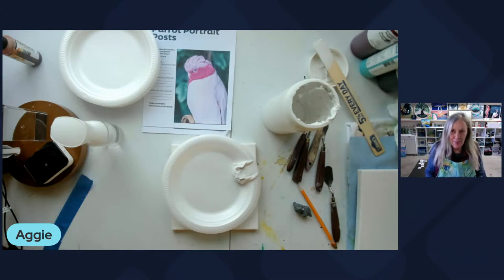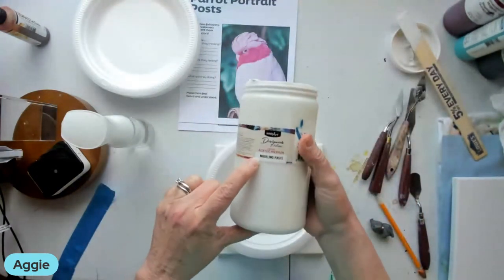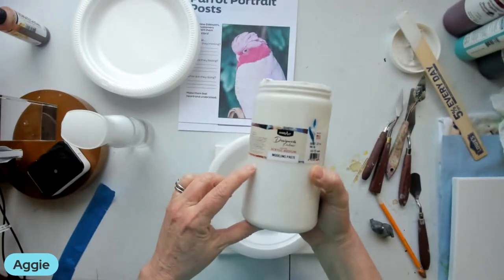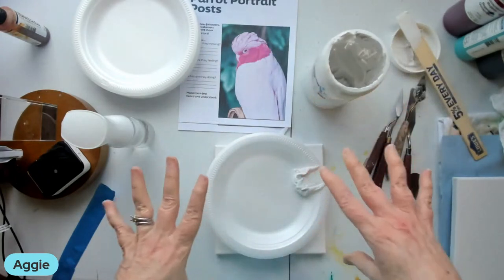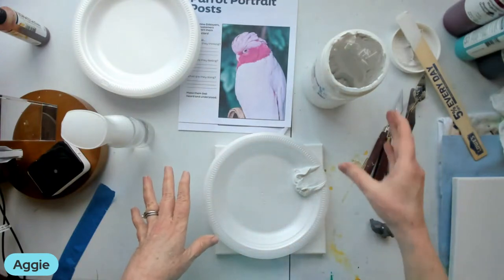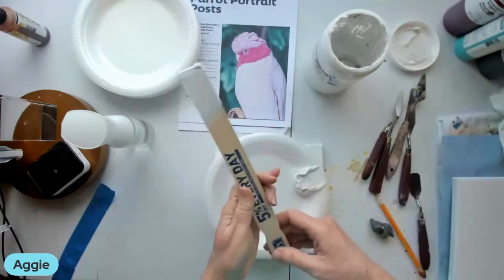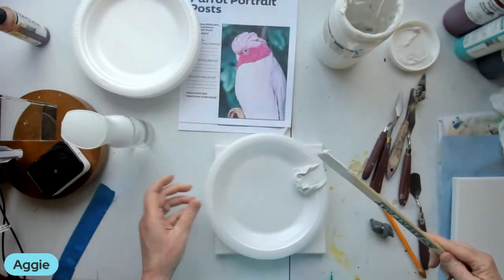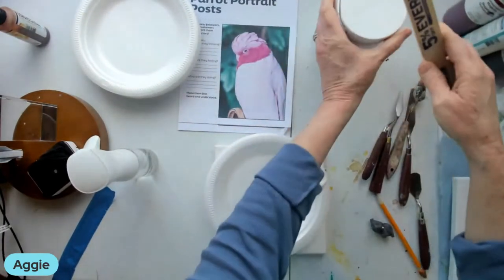Technique Tuesday! - Modeling paste and Palette Knife Demo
Join Aggie as she explores modeling paste for another Parrot Portrait!
All you need is some modeling paste canvas and palette knife! WooHoo!
We're going to make some funky feathers!